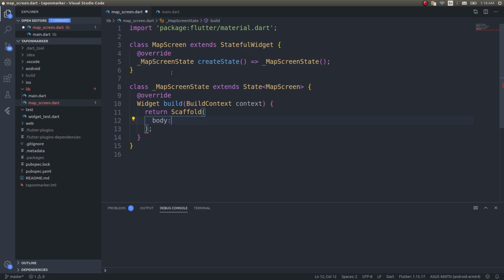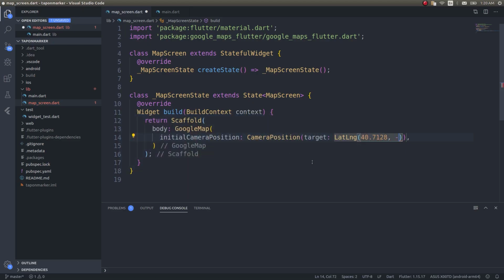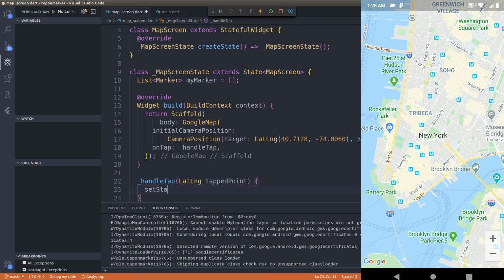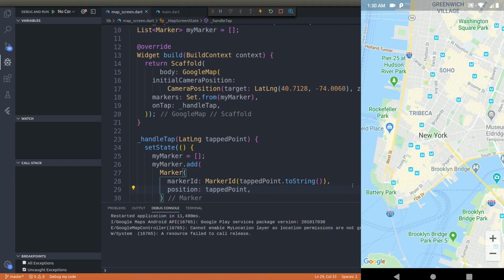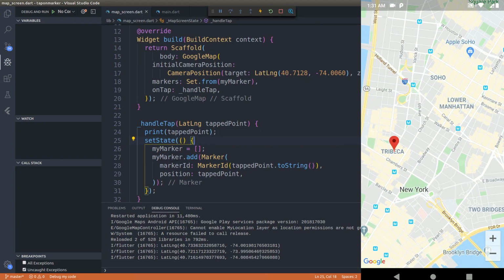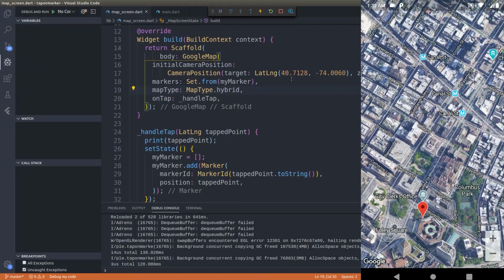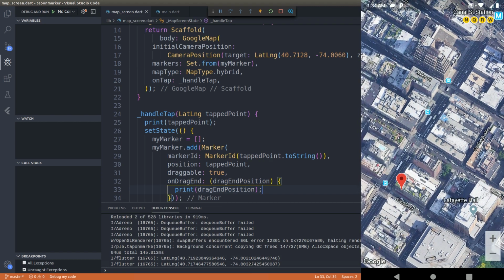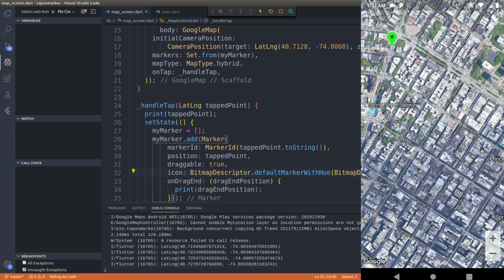Google Maps - Add Marker on Tap